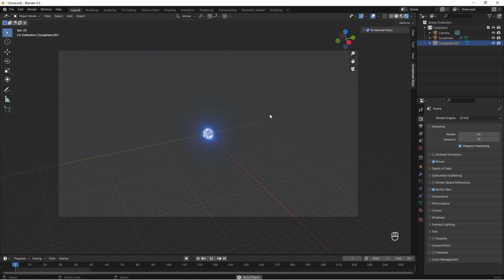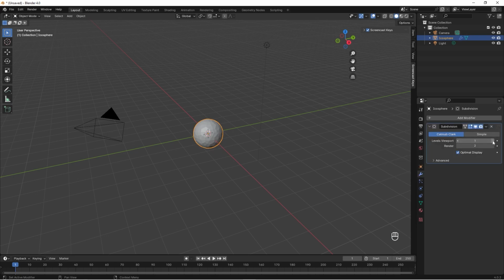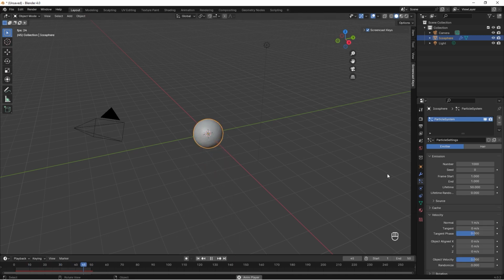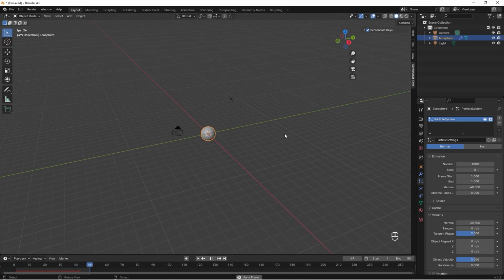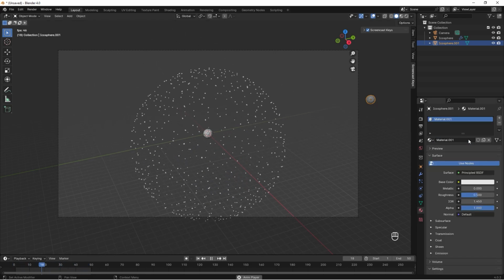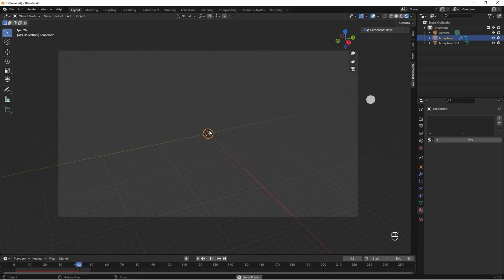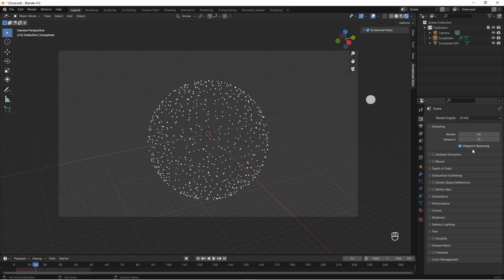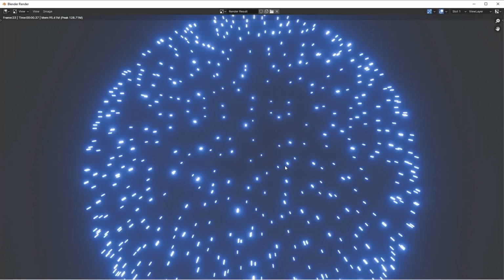Easy Fireworks: Blender tutorial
An easy, beginner-friendly Blender tutorial on creating fireworks. In this guide, I'll demonstrate how to set up the explosion and adjust the firework's colors. To render the animation, simply press Ctrl + F12.

0:00 Firework end goal
0:10 Creating the emitter - the part that explodes
0:35 Adding the particlesystem
1:46 Adding the part for the color of the firework
1:57 Setting the color - emission
2:25 Chising what to send out in the explosion
2:53 Adjusting the render settings, making it glow and motion blur